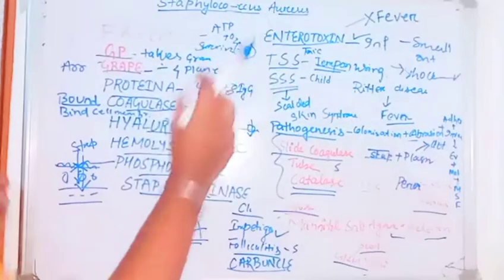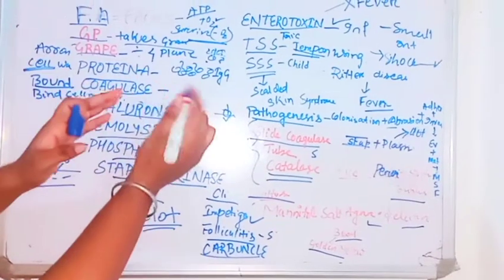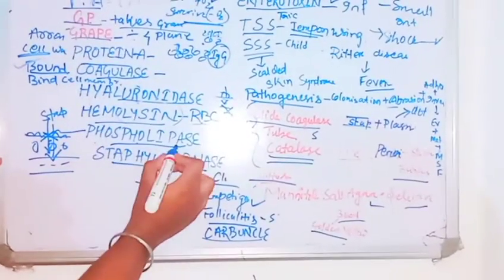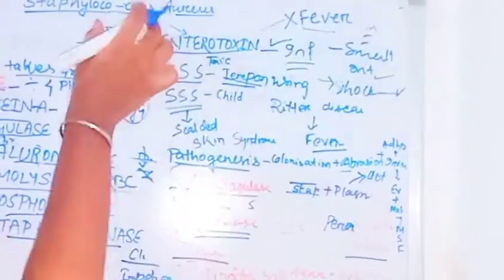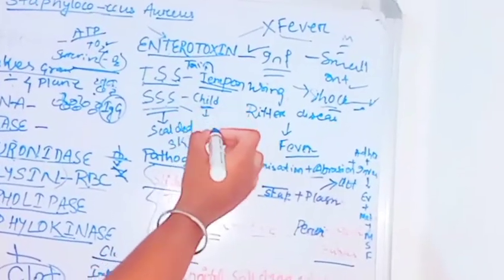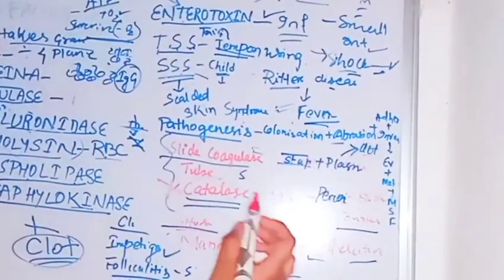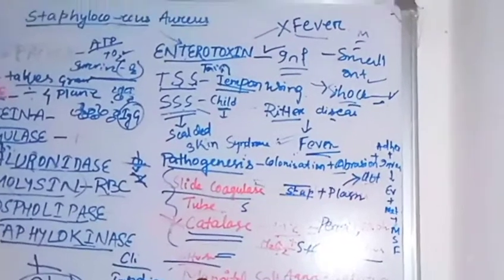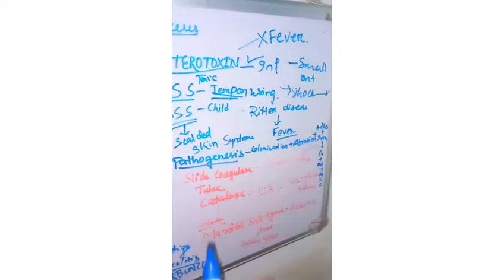staphylococcus aureus #10 points#viva#microbiology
want to add anything more?put them in comments below

Put a thumb up for my work,Let me know your thought below in comment Box
Thnk u